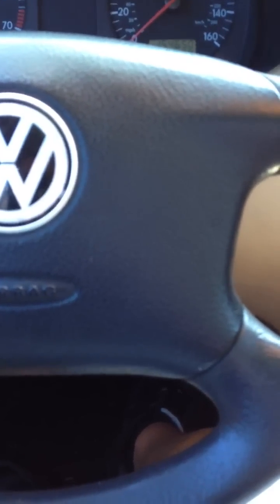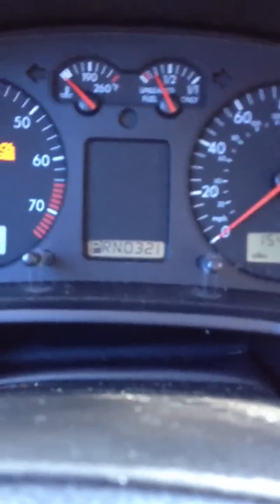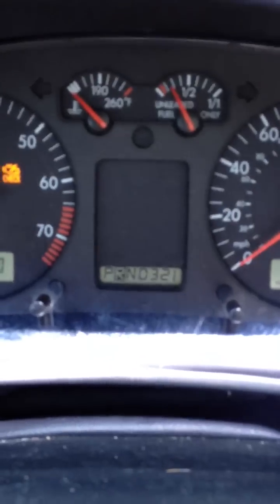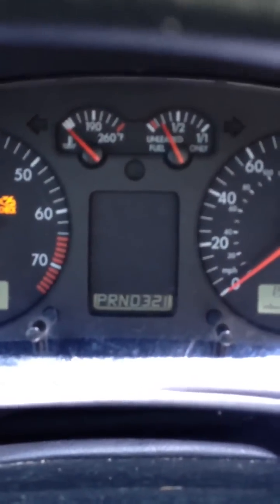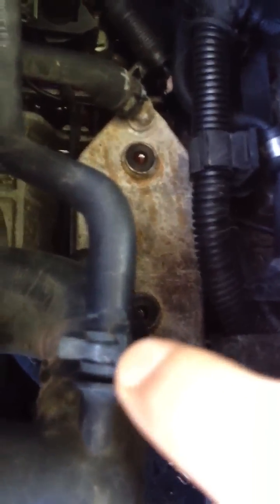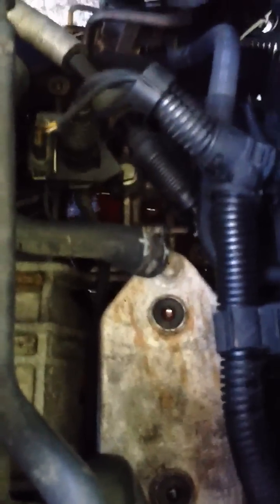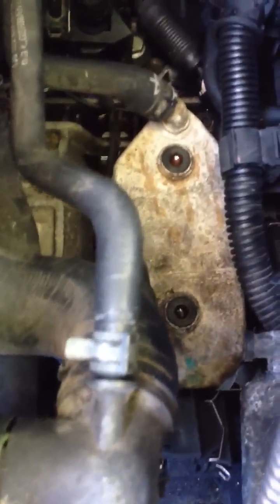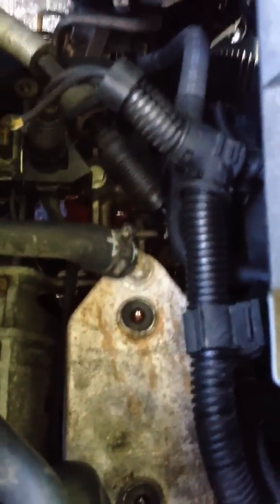1999 jetta 4 Cylinder 2.0 Limp Mode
Went to Advanced Auto And Had them Run A Diagnostics And This Is What It Showed:

P0753 Shift Solenoid # A Electrical
P0758 Shift Solenoid # B Electrical
P0763 Shift Solenoid # C Electrical
P0768 Shift Solenoid # D Electrical
P0773 Shift Solenoid # E Electrical

P1778 No DTC Definition Found
P0722 Output Shaft Speed Sensor Circuit No Signal
P0422 Main Catalyst Efficiency Below Threshold

If you look at the P0722 error code.. I believe the hot coolant shorted out the speed sensor! So that was most likely my culprit. After disconnecting and resetting a few times the sensor became functional again. Buying a new sensor would be the smartest choice for you guys if getting this Error code! If u Bring it to a tranny shop they will charge you no less then $500 for a $58 sensor replacement.